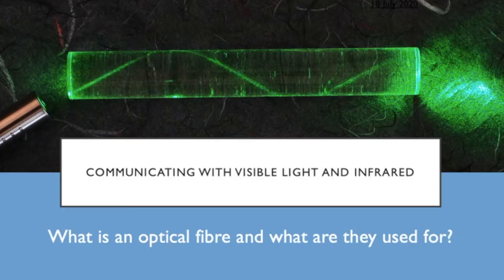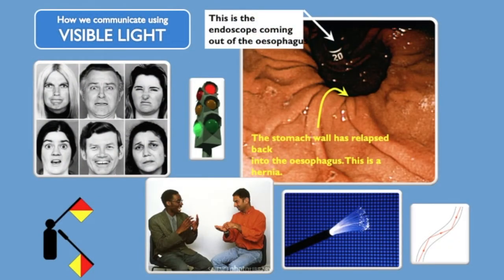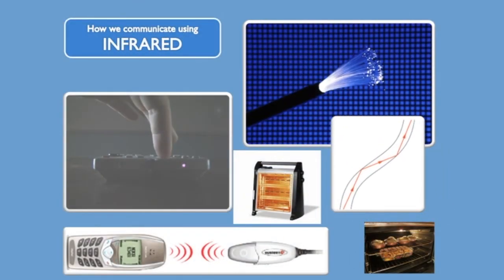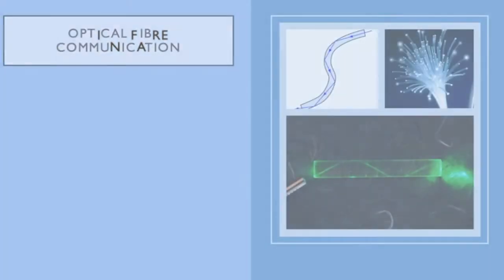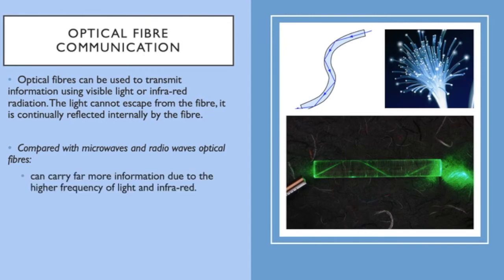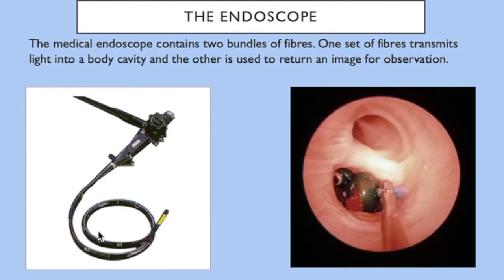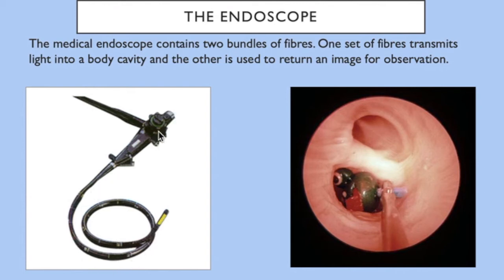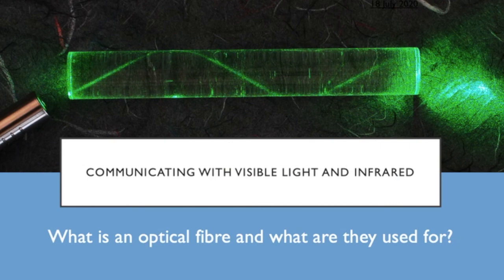Communicating with Visible and Infrared Light - How do we use light to communicate?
GCSE PHYSICS - Part of the EM Spectrum Topic